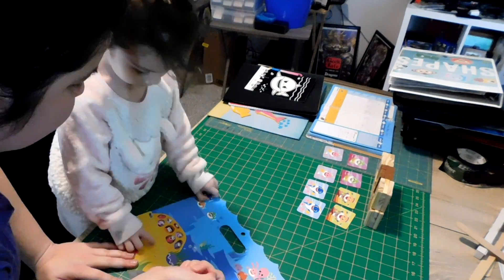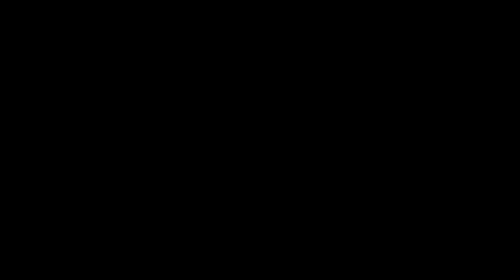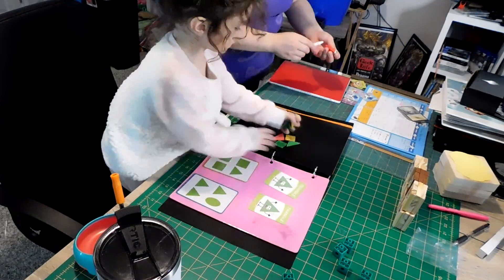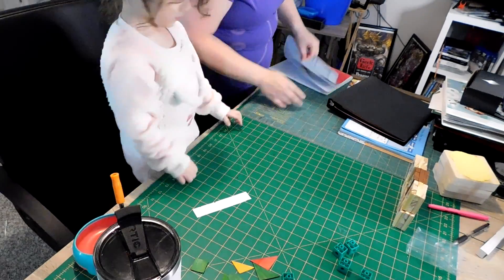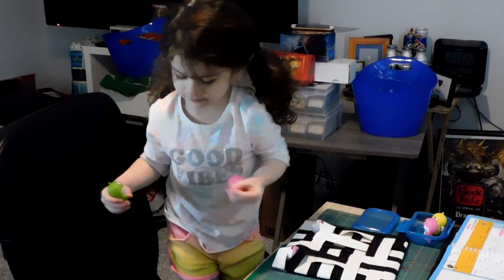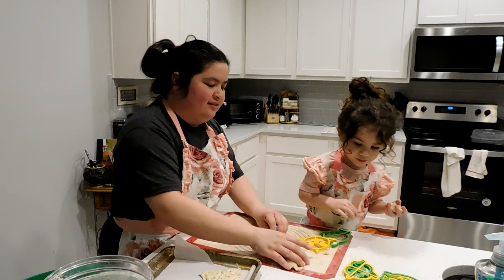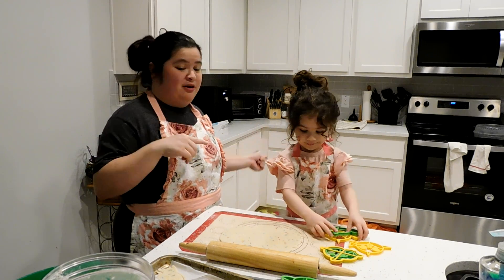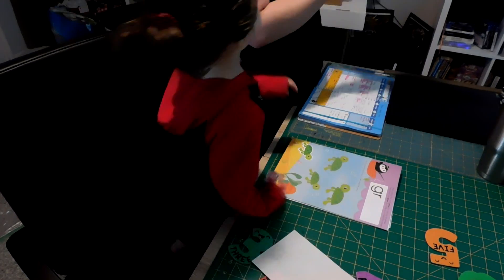Totschool Baby Shark Week